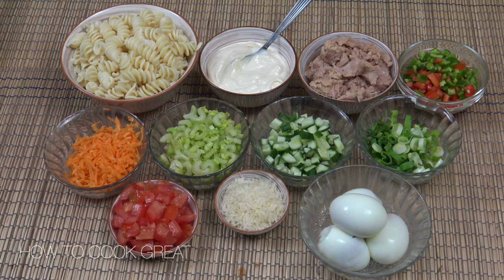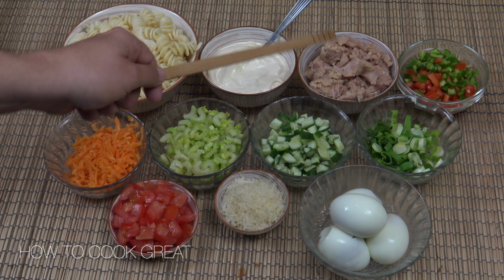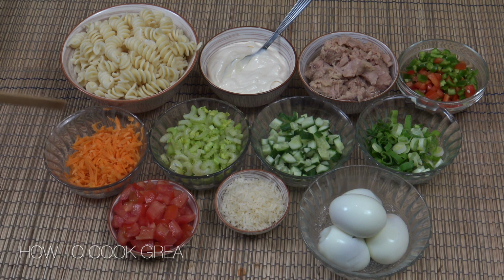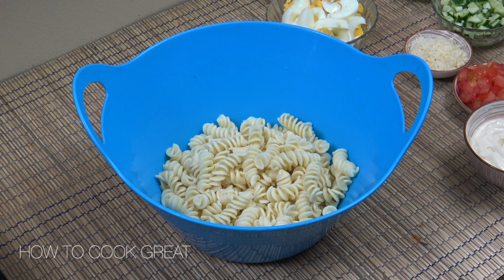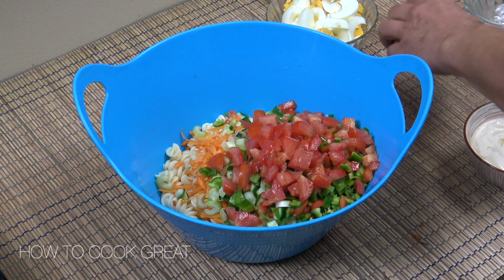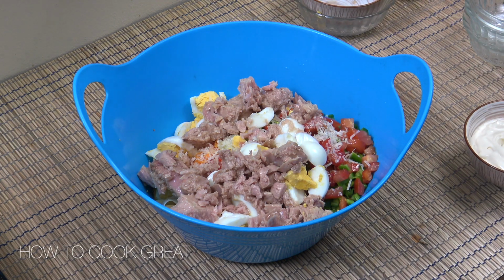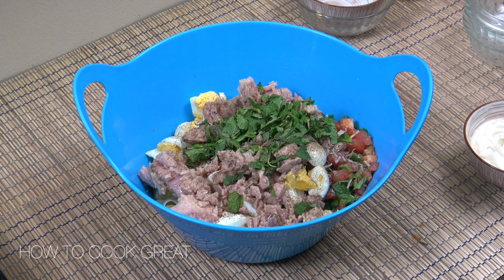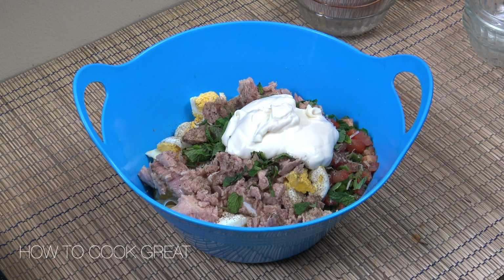Tuna Egg Pasta Mayo | Easy Salad Recipes